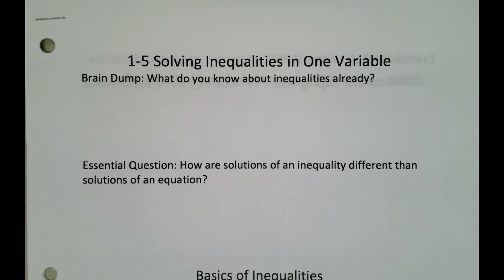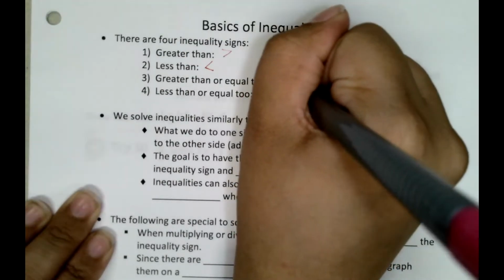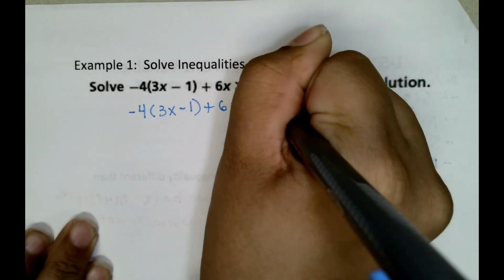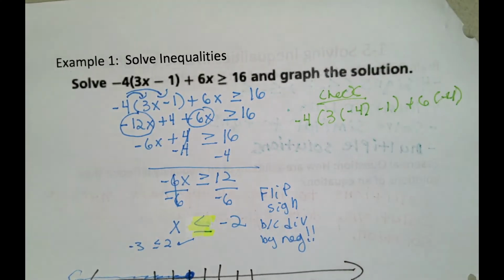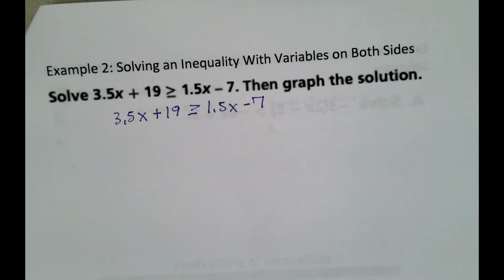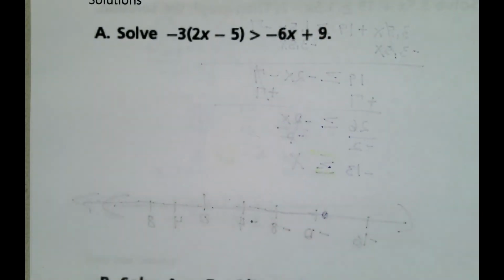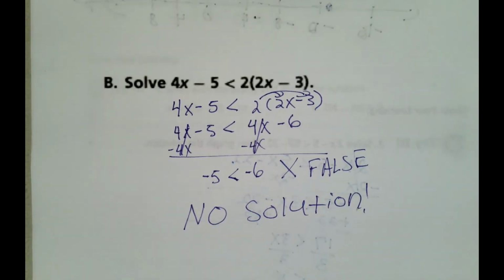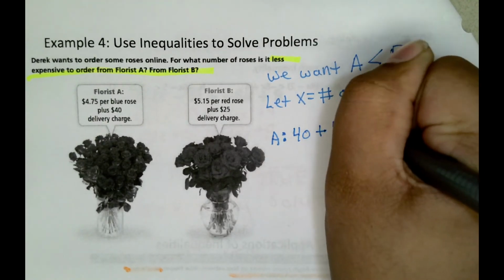1-5 Solving Inequalities in One Variable